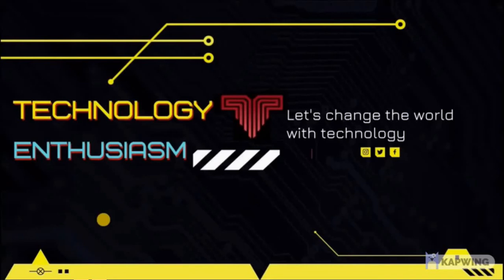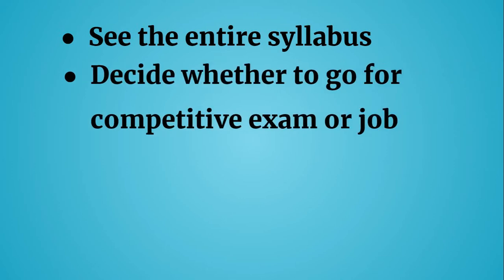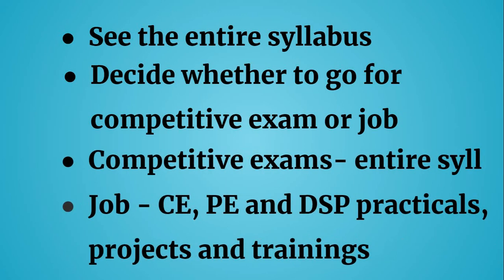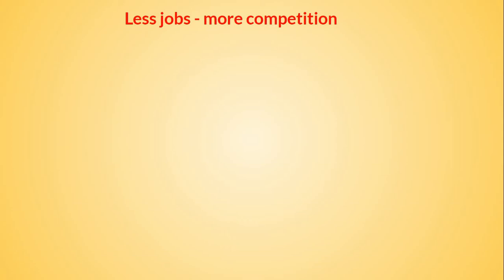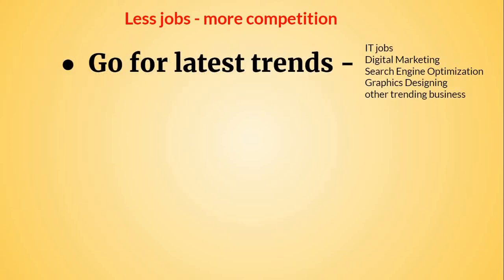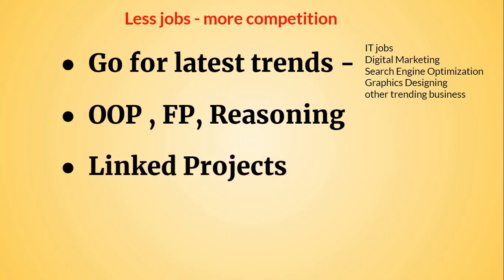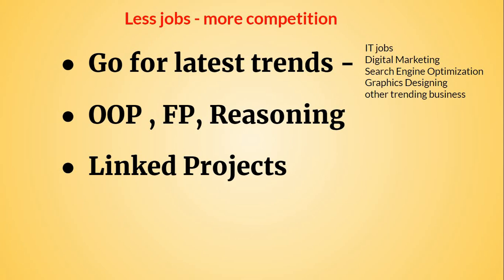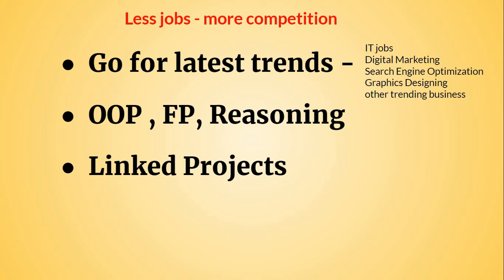Roadmap to PLACEMENT for EE/ EEE students. Various possible paths to earn money for B.Tech students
In this video I have shared some possible paths to earn money/ get a job for B.Tech/B.E. EE/EEE students.

Capgemini VS Infosys VS HCL ✨ Know how much freshers earn at Infosys, HCL and Capgemini ✨IT companies